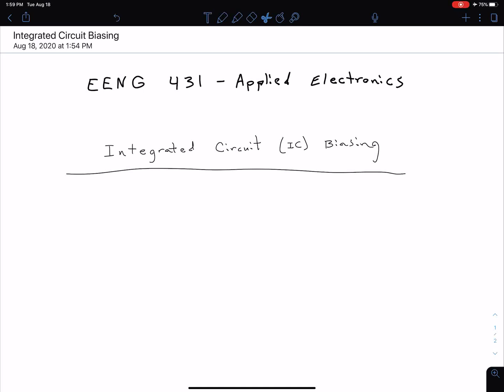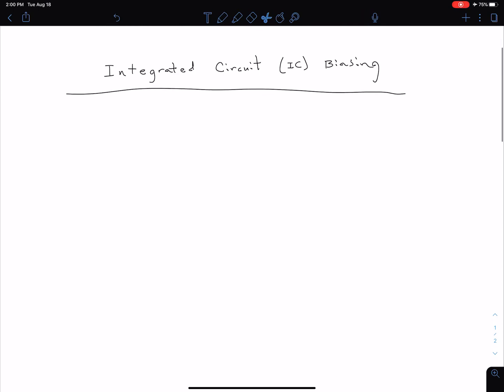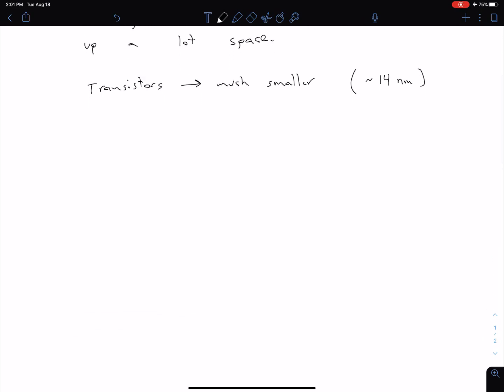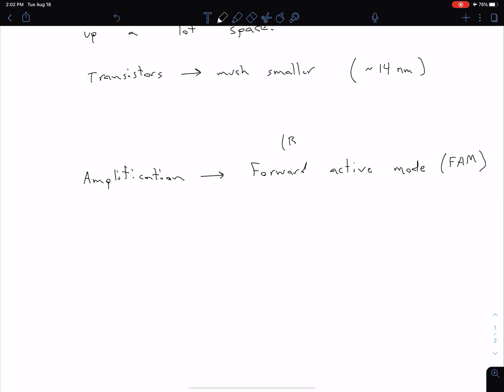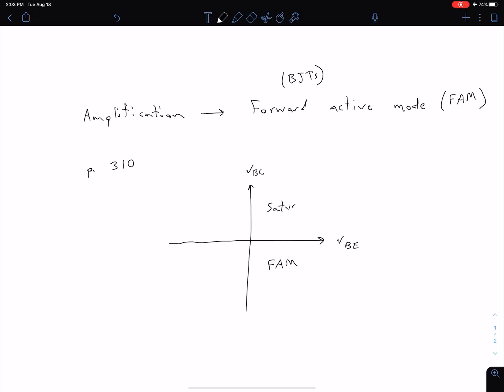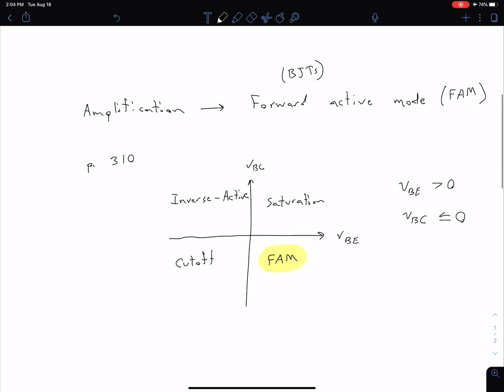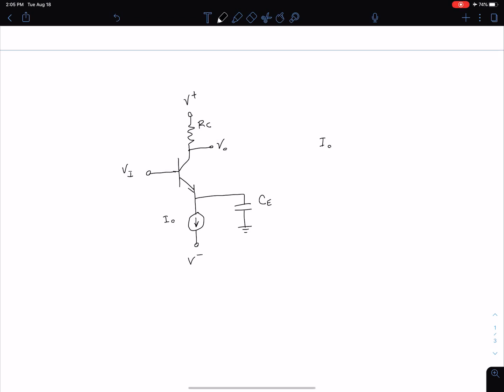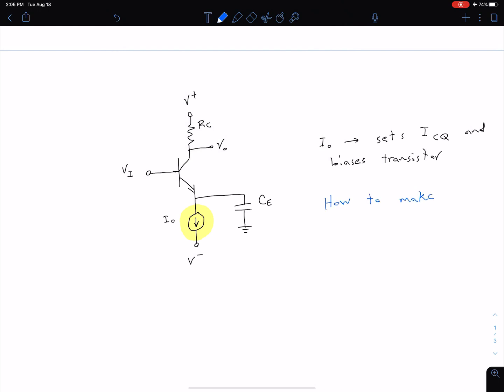IC Biasing - Introduction